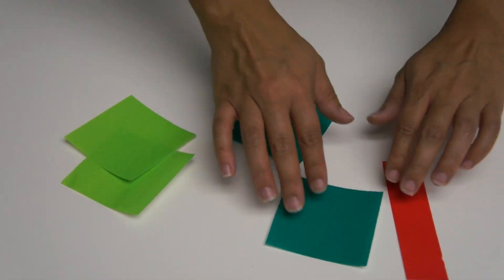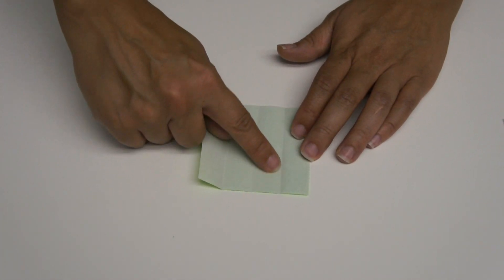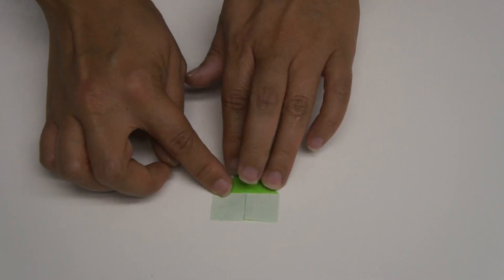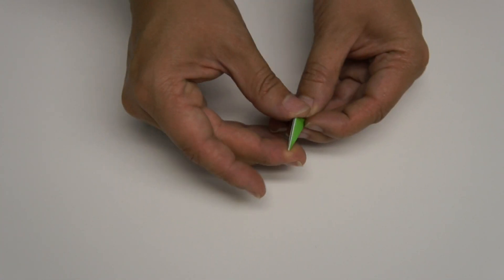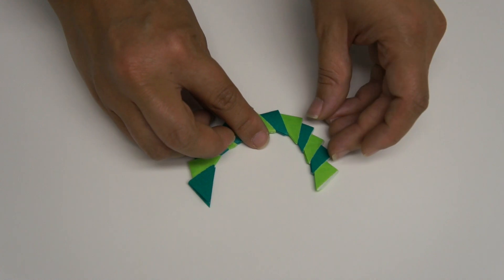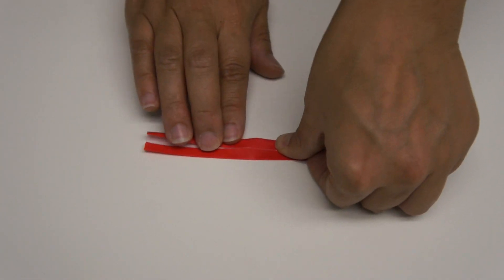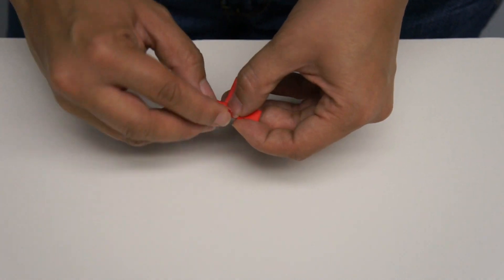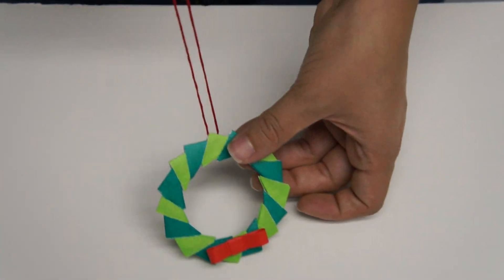Christmas Wreath Ornament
Make this Christmas Wreath ornament for your tree this holiday season.